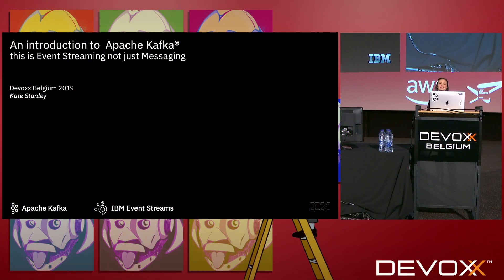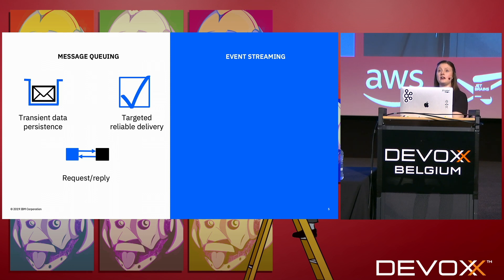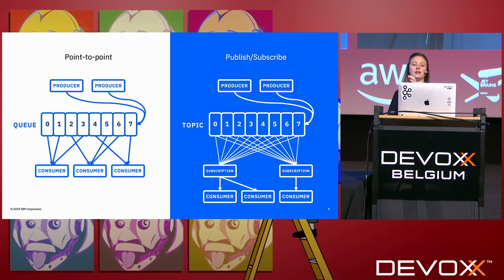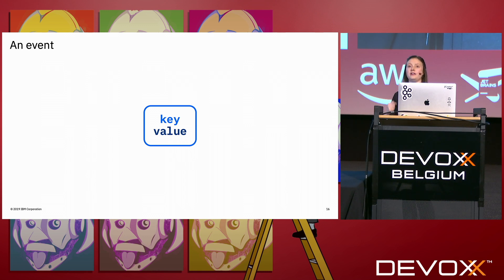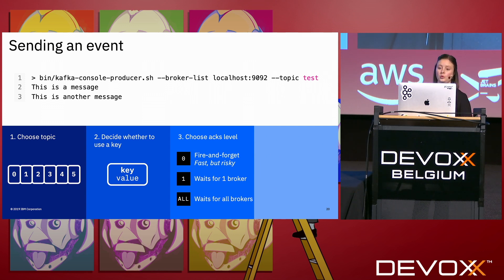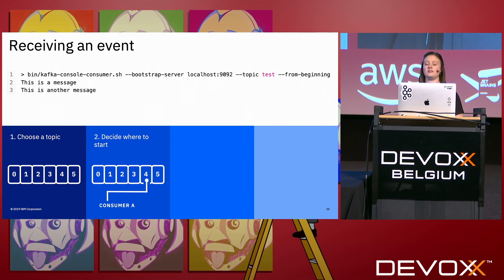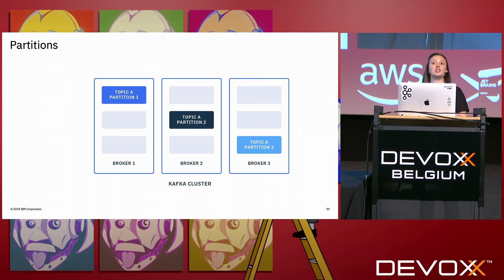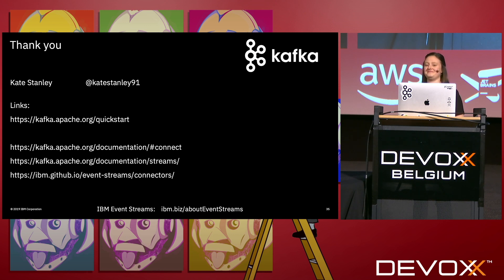Introducing Apache Kafka by Katherine Stanley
The amount of data the world produces is growing exponentially every year and many companies are realising the potential of harnessing this data. A lot of this is generated in the form of a never ending stream of events, with publishers creating the events and subscribers consuming them in many different ways. This is where Apache Kafka comes in, Kafka isn't just a messaging system - it's an event streaming platform.

This session will introduce Kafka and explain concepts such as topic partitioning, consumer groups and exactly-once semantics.

This session will give you the knowledge you need to start your journey with the event streaming platform that everyone is talking about.

Katherine Stanley is a Software Engineer in the IBM Event Streams team based in the UK. Through her work on IBM Event Streams she has gained experience running Apache Kafka on Kubernetes and running enterprise Kafka applications. In her previous role she specialised in cloud native Java applications and microservices architectures. Katherine has co-authored an IBM Redbook on Java microservices and has contributed to the open source microservice project Game On. She enjoys sharing her experiences and has presented at conferences around the world, including the Kafka Summits in New York and London, JavaLand in Germany and JFokus in Sweden.